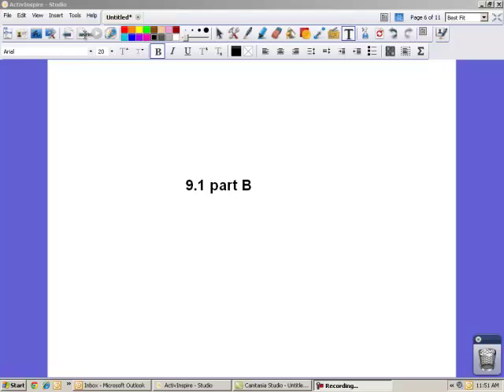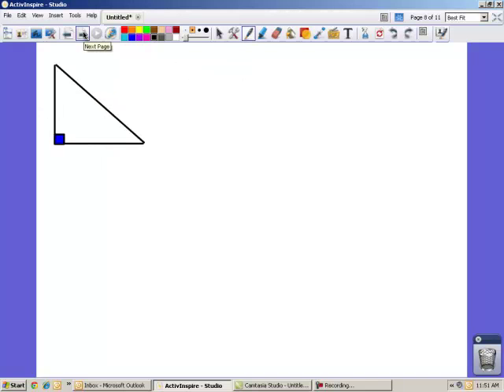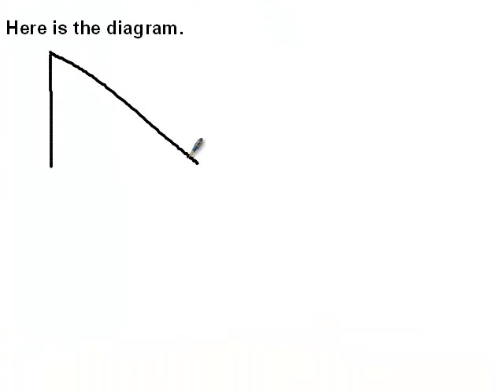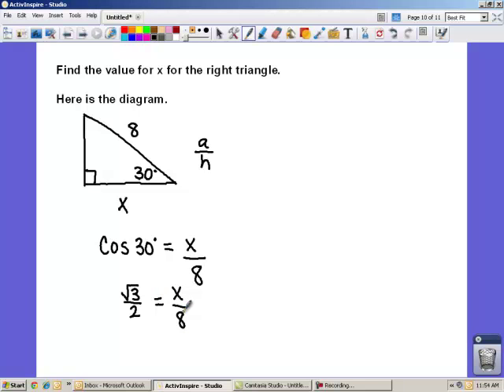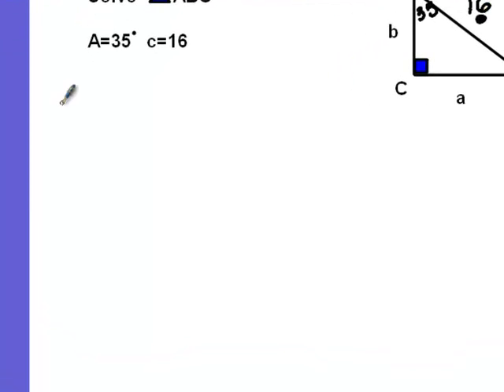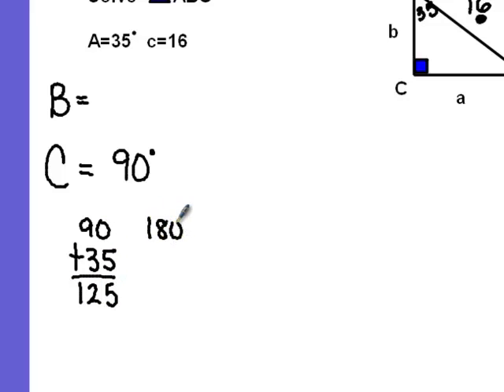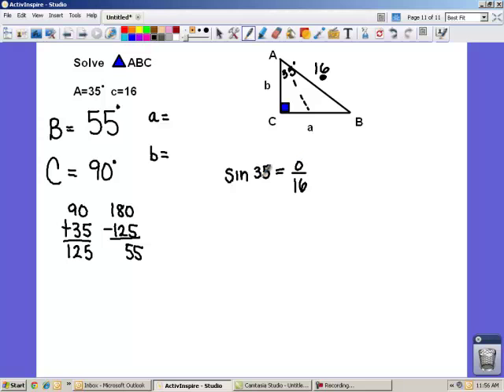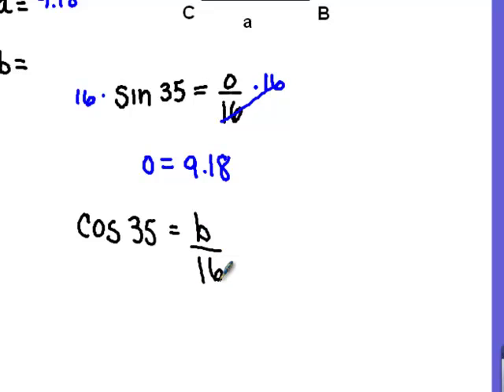9.1 part b